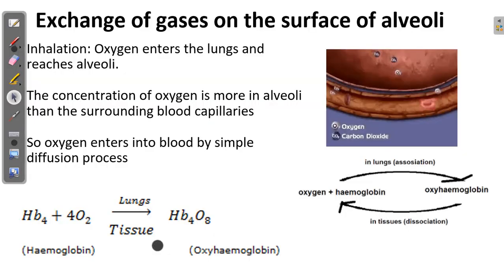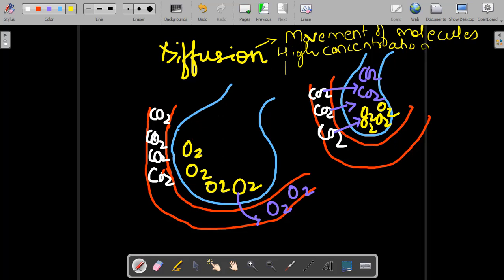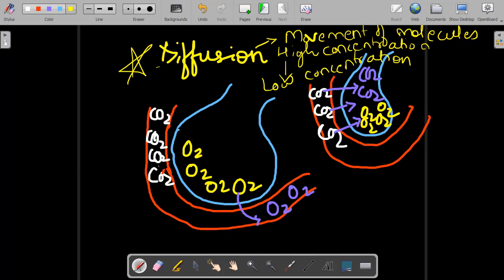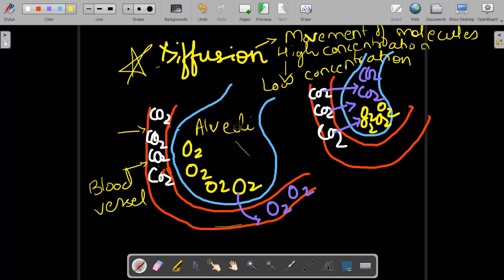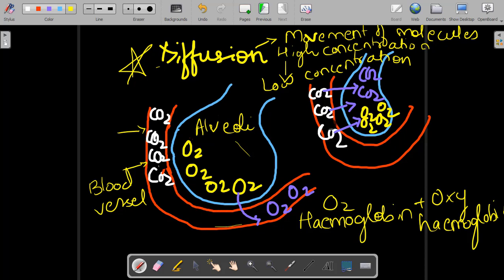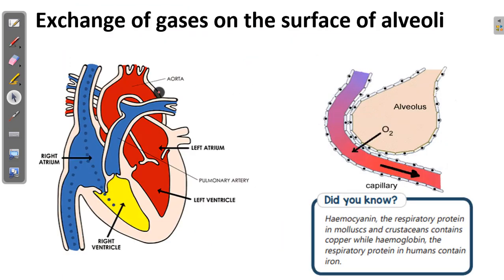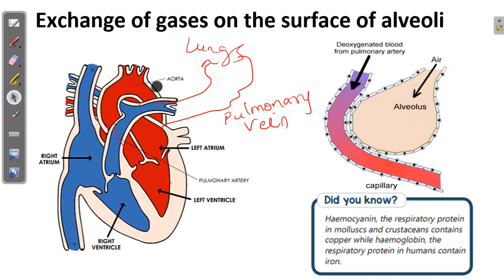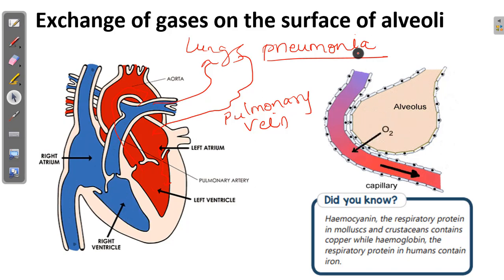Exchange of gases in lungs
In this session, I talk about exchange of oxygen and carbon dioxide gases at the surface of alveoli in lungs. This process takes place by diffusion.